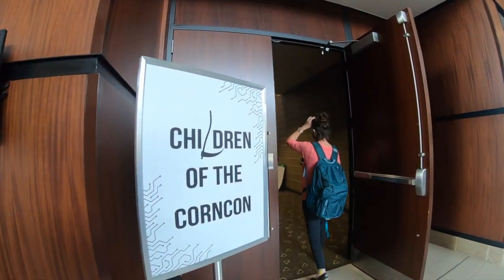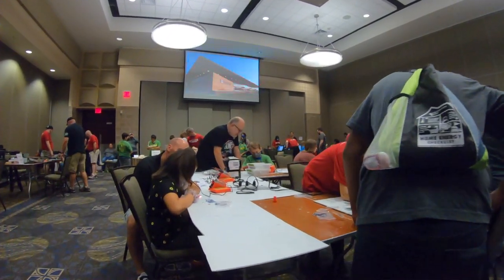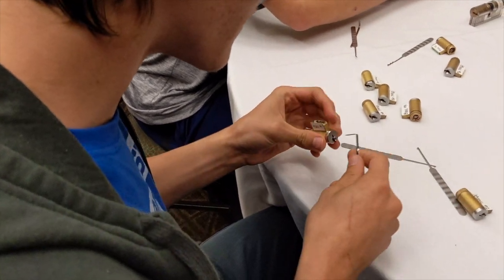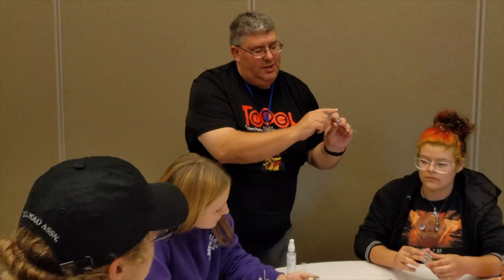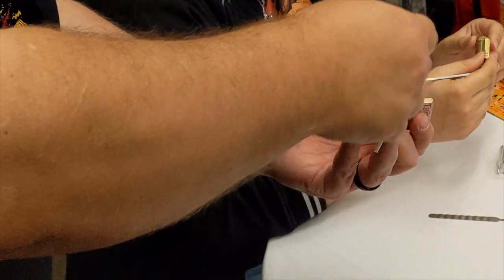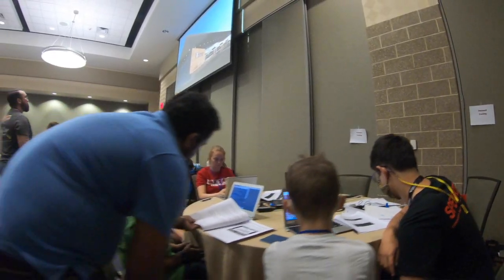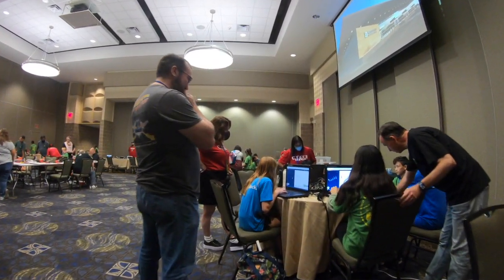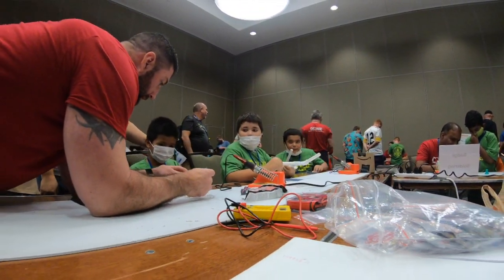CornCon 7: Cyber Things - A day at Camp CornCon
CornCon is an annual Midwest cybersecurity conference and kids' STEM festival held in the Quad Cities. Keep up to date with us at CornCon.net